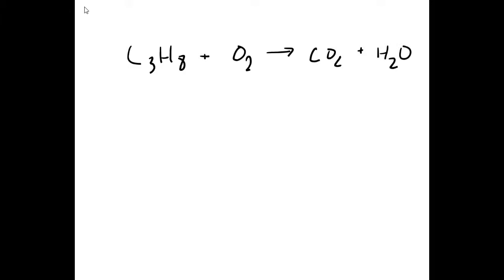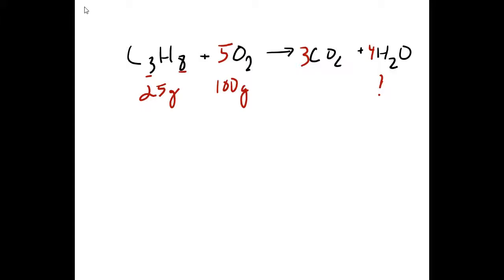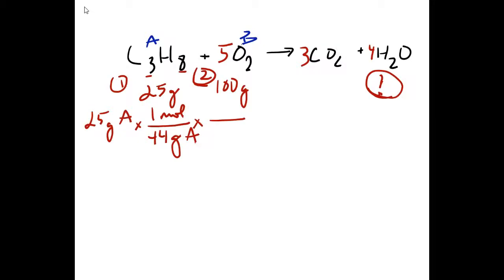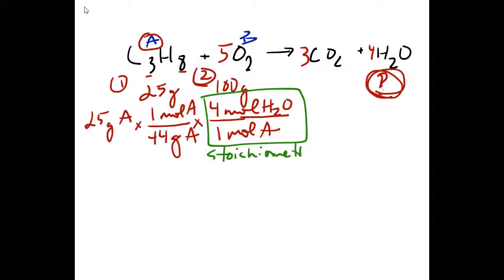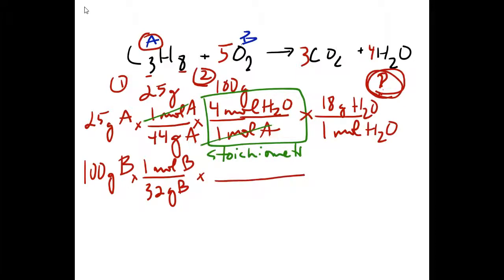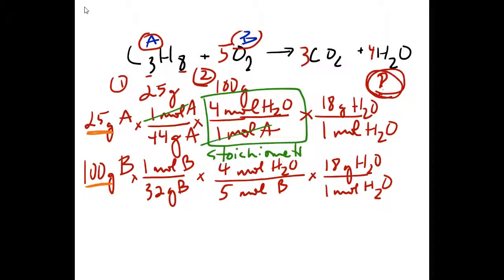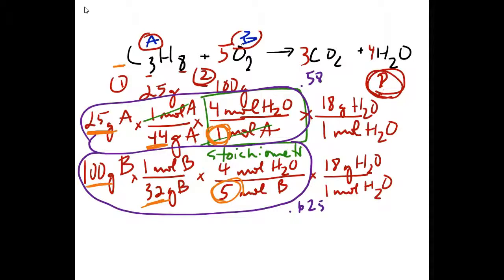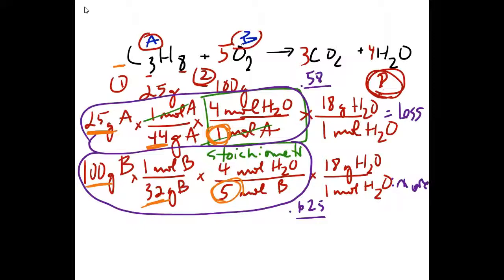Limiting Reactant (shortened)